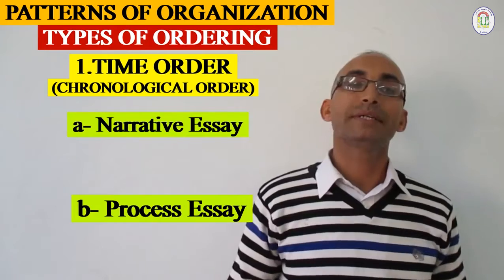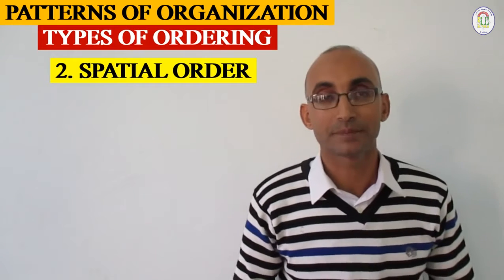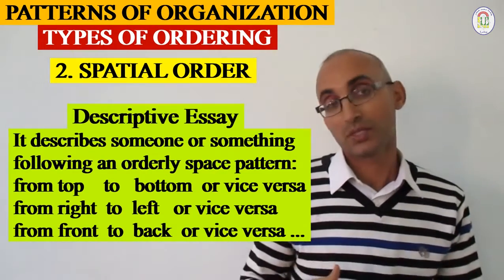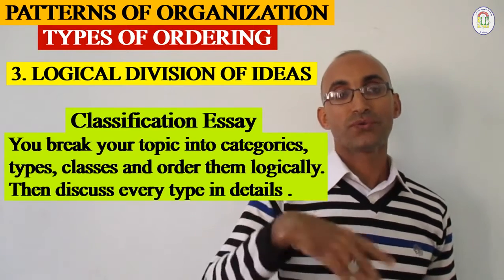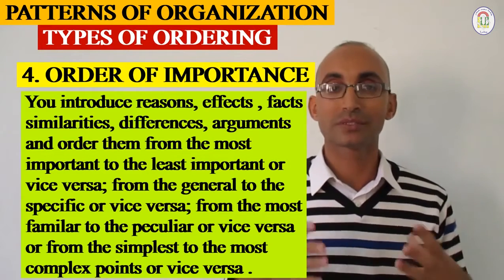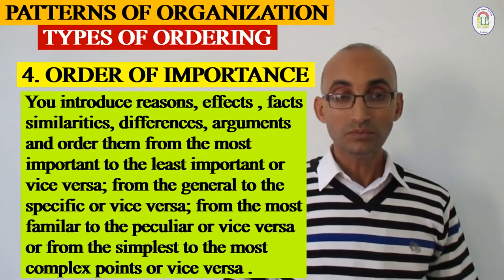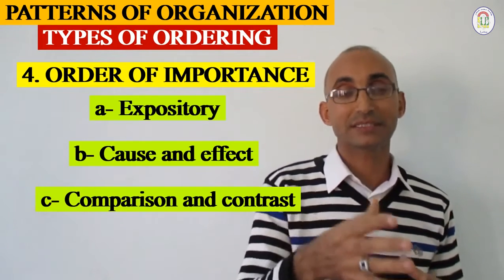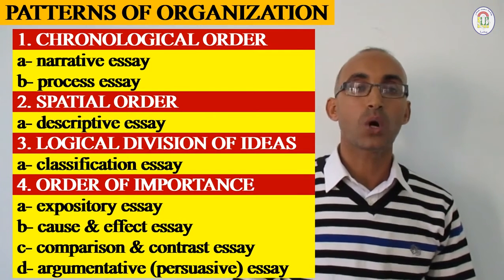ESSAY 11_TYPES OF ESSAYS (INTRODUCTION). For 3rd year LMD.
ESSAY WRITING. For 3nd year LMD (L3)
Essay 11: TYPES OF ESSAYS (INTRODUCTION).